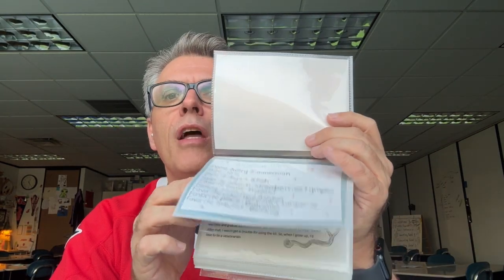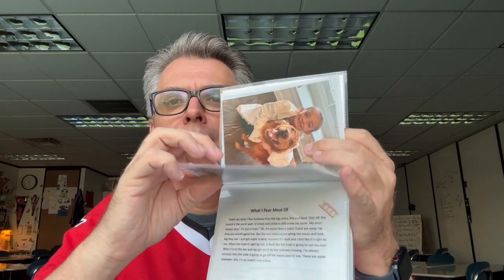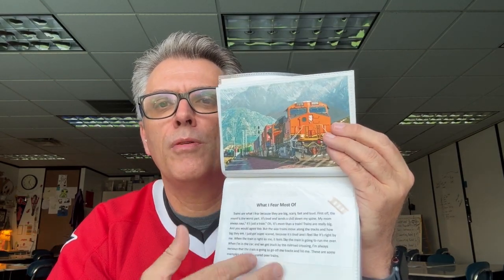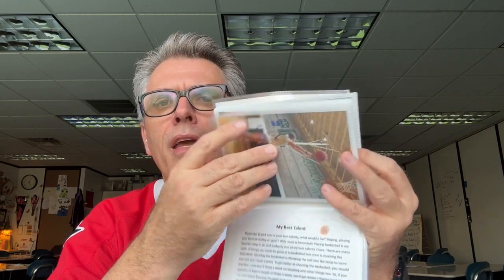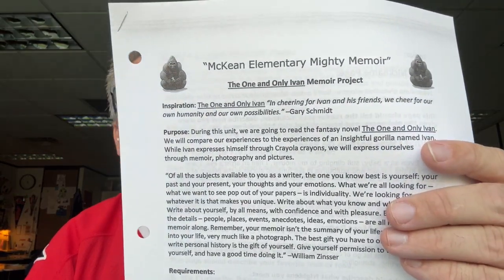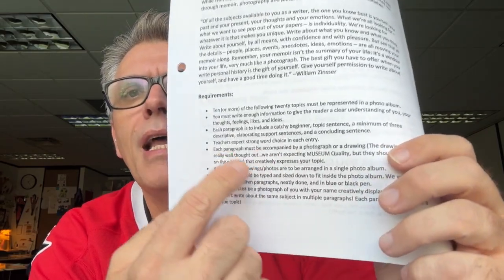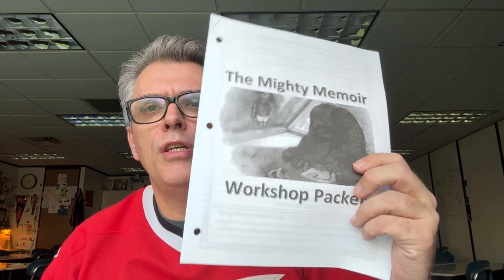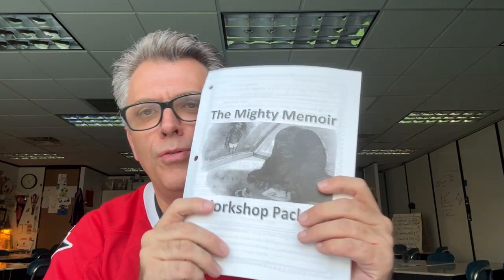The Mighty Memoir, Episode 1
What is the Mighty Memoir?